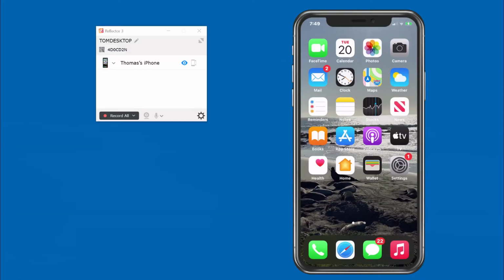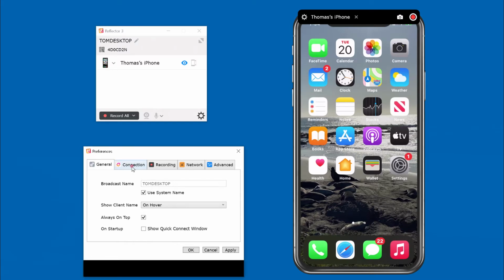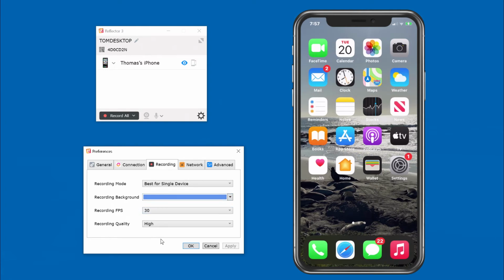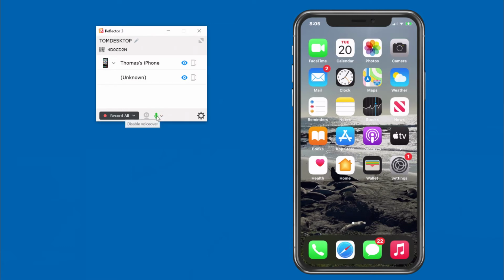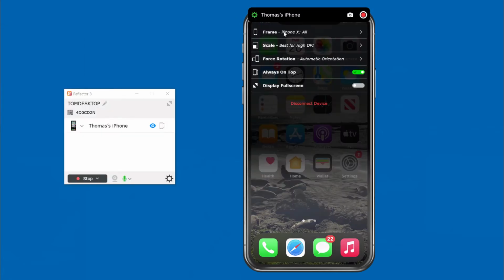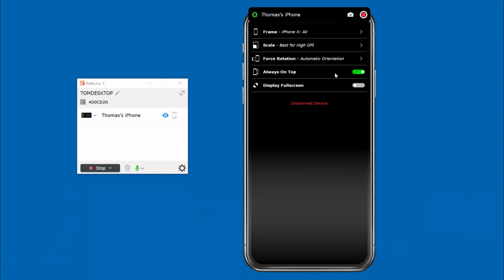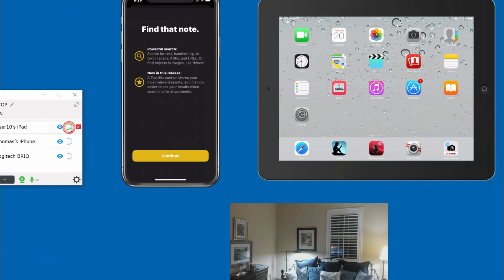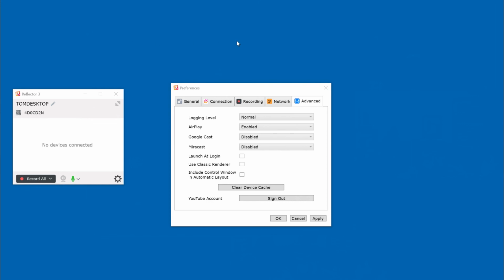How To Record Your iPhone Or iPad With Reflector 3 User's Guide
This video user's guide shows how to record your iPhone or iPad display using Reflector 3's mirror and record functions.  We'll give complete descriptions for all functions.  We're using an iPhone 11, with IOS 14.0.1 and iPad 2 with IOS 9.3.6.  The steps may change for other devices or other IOS versions. The quick start video gives a "bare bones" description of just the basic functions needed to record.
Video: "How to Record Videos With Cyberlink Screen Recorder 2", in Playlist: Basic Editing With PowerDirector 18